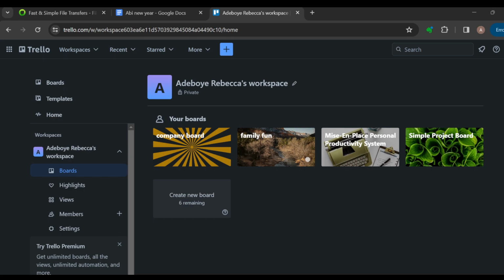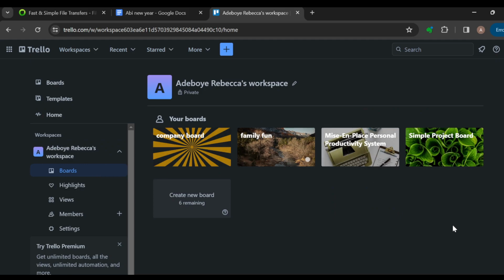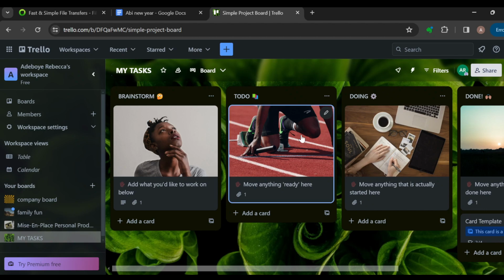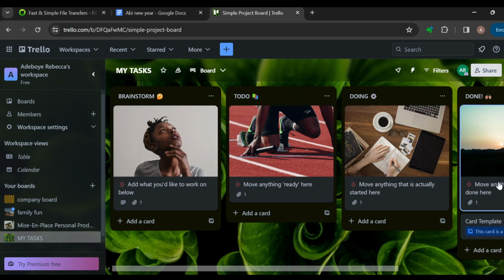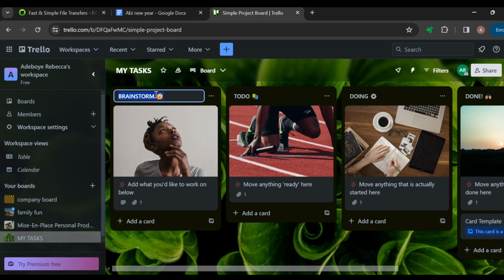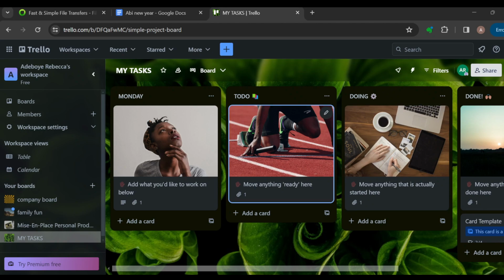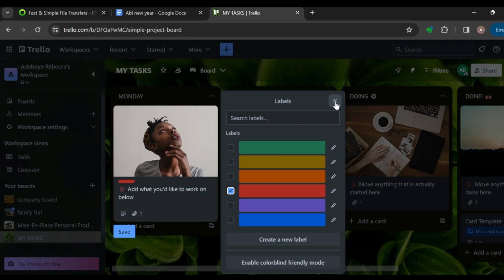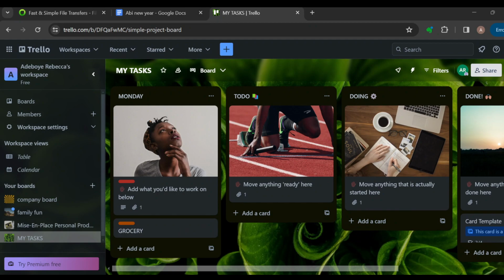How To Use Trello For Personal Task Management (Easiest Way)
Today we talk about How To Use Trello For Personal Task Management, so stay until the end of the video to see the full explanation.